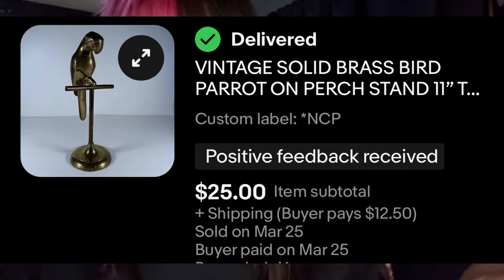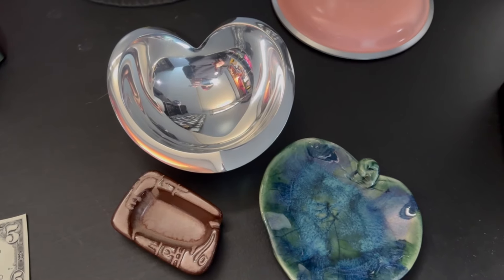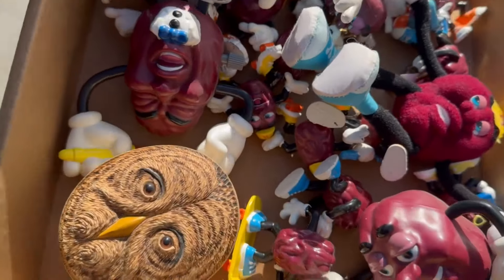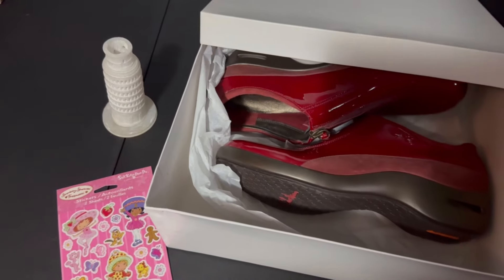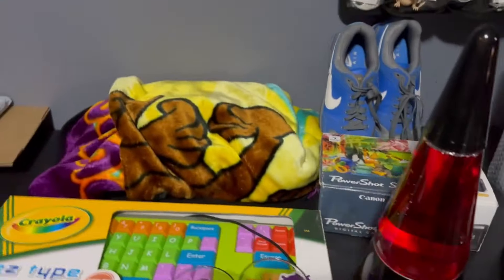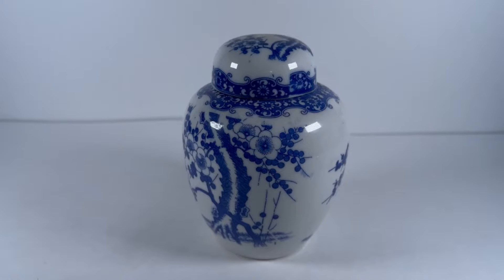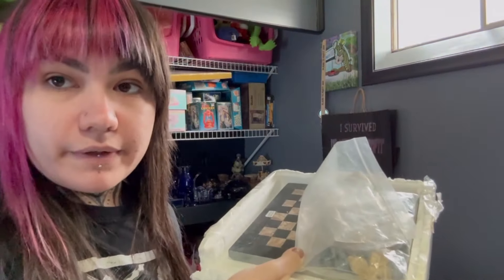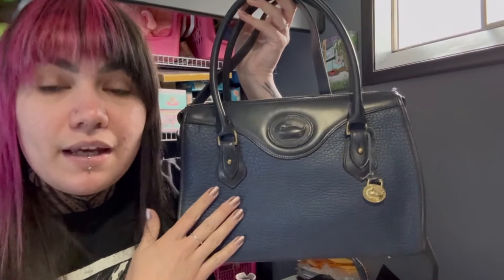You Won't Believe What I Found In This Jar..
I couldn't believe what I found in this auction lot.

THE PINK STUFF
Label Printer
Munbyn Label Printer Label Holder
Scotty Peeler (Plastic)
Scotty Peeler (Metal)
Kraft Paper Roll
Bulk 2 Inch Packing Tape
7x7x7 Boxes
Utility Box Knife Refills
Magic Erasers
Blacklight Pens (for detecting uranium glass)
Lint Rollers
Mini Tape Measure